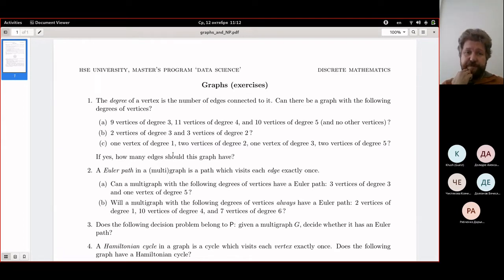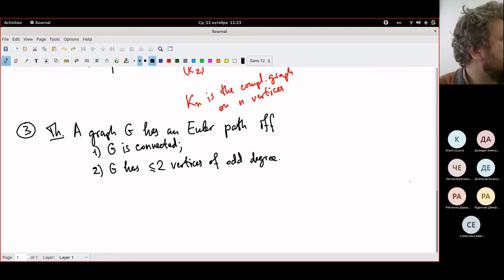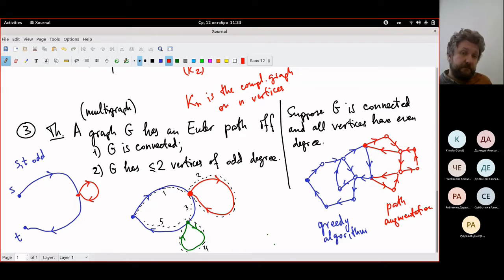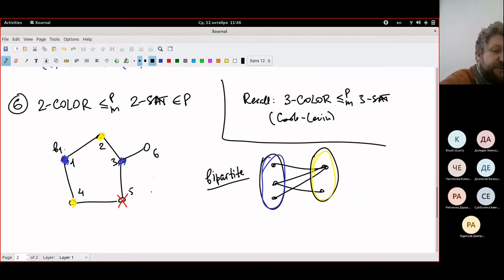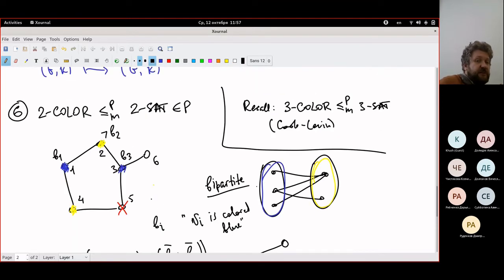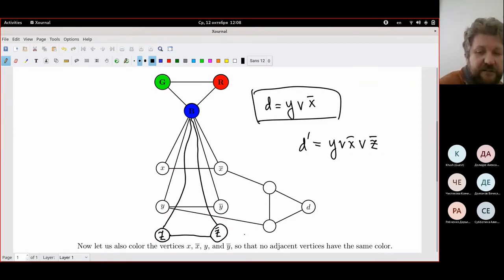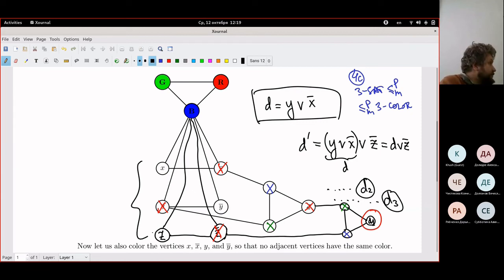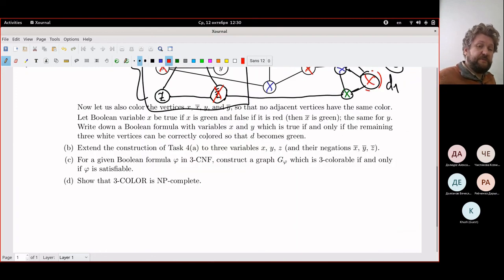Discrete Math Seminar 12.10.2022